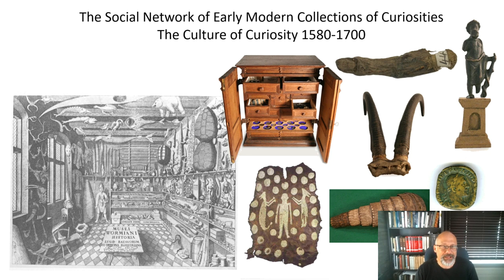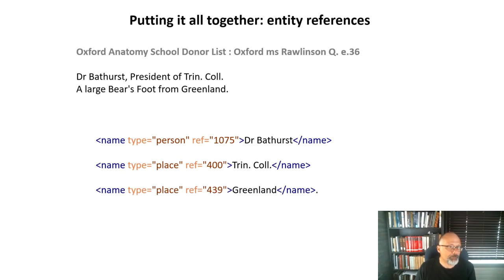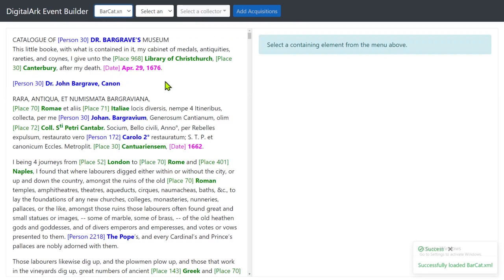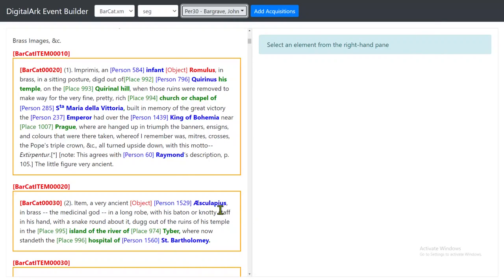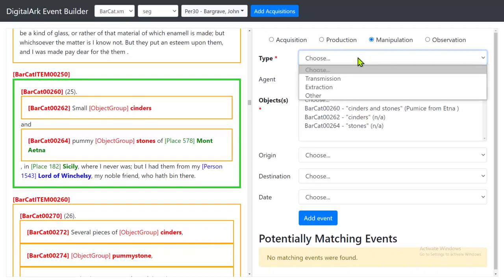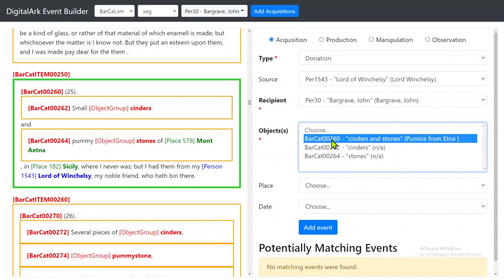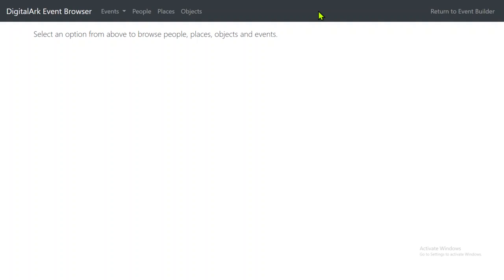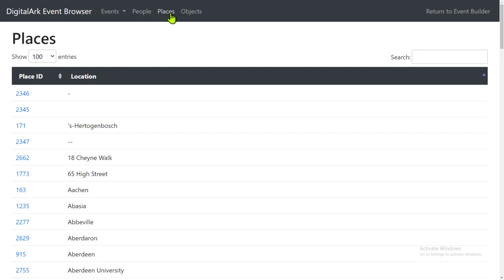Event Builder and Browser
“Event Builder” is a web-based program for building events from TEI-encoded XML documents. This software is being developed to support the Social Network of Early Modern Collectors project, which aims to trace the movement of objects that were collected, exchanged, and viewed in cabinets of curiosities in England and Scotland c. 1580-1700. It was developed in the Digital Research Centre at University of Saskatchewan Library.